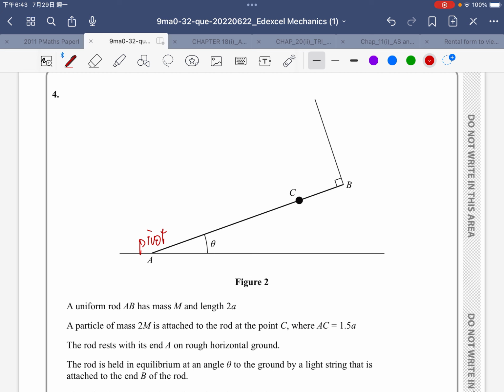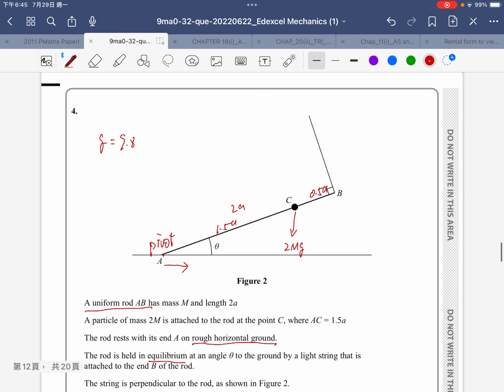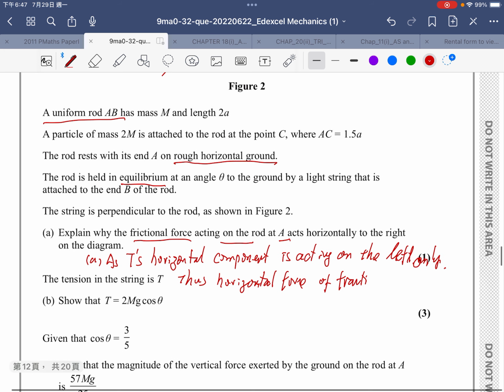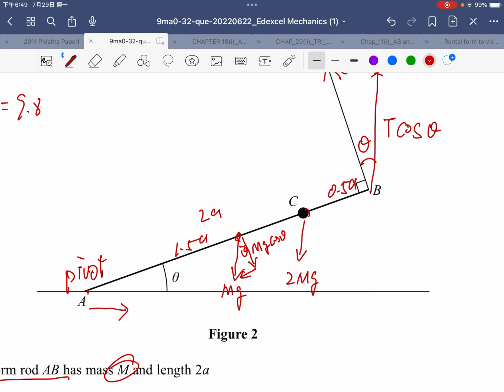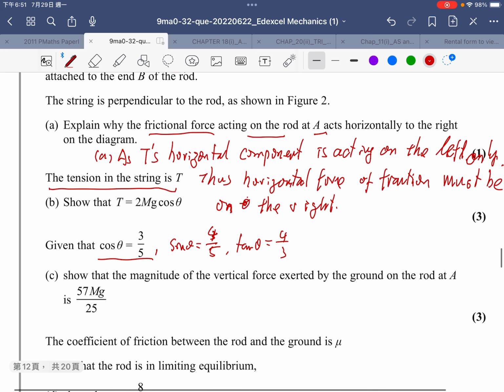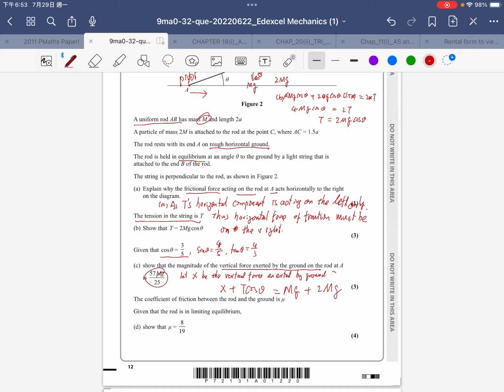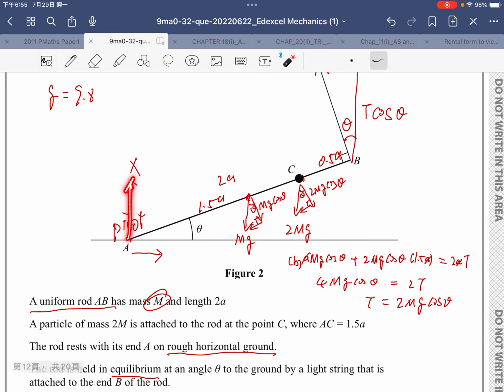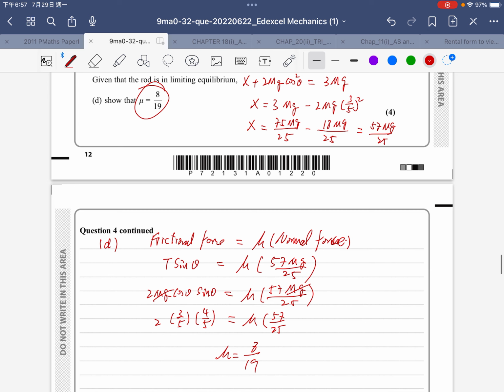[[Edexcel 2022 Mechanics]] q4| Vector| Tension| Rough plane| GCE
/ eruditioneducation

drkliu_math